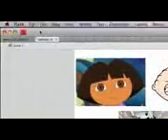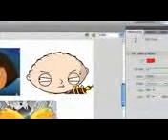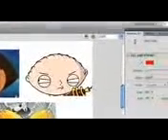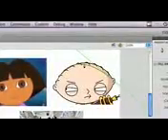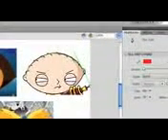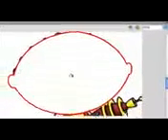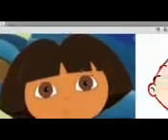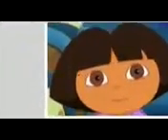Adobe flash cs4 basics - 0102 Pen Tool